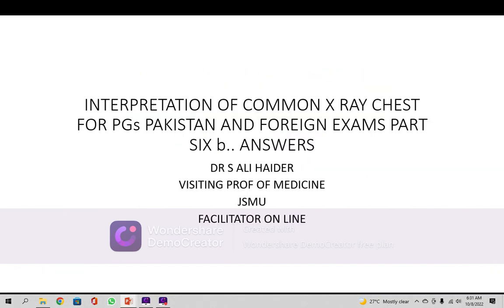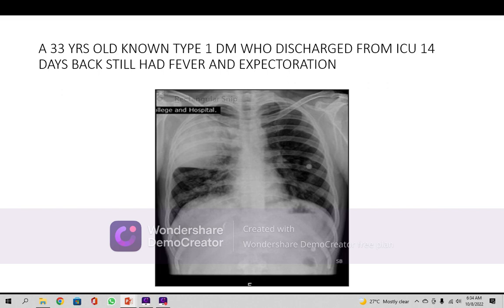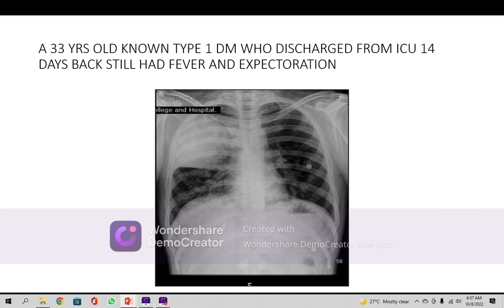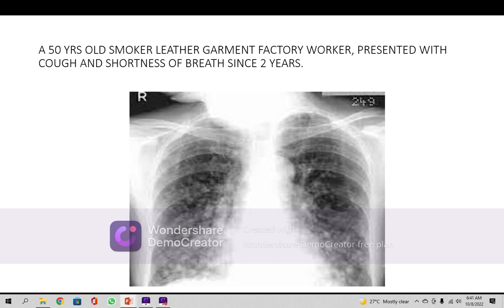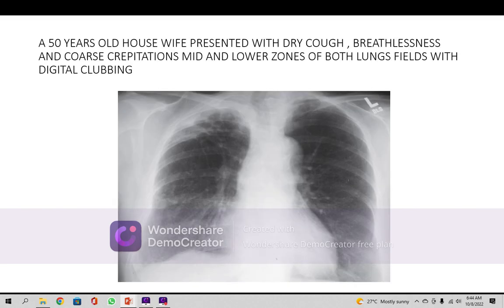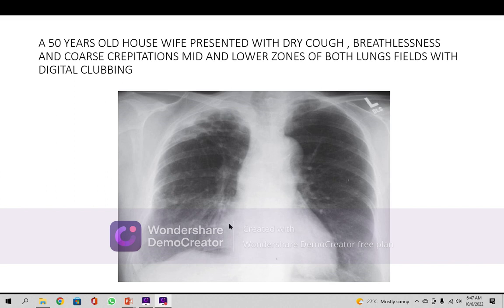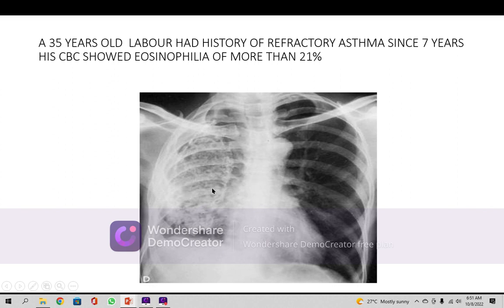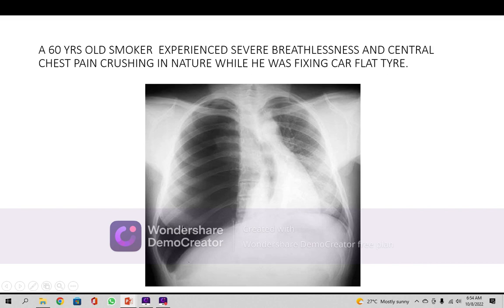ANSWERS CHEST XRAYS QUIZ PART 6 B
DISCUSSION CHEST X RAYS PART 6 B QUIZ